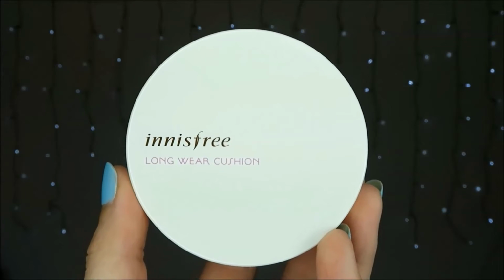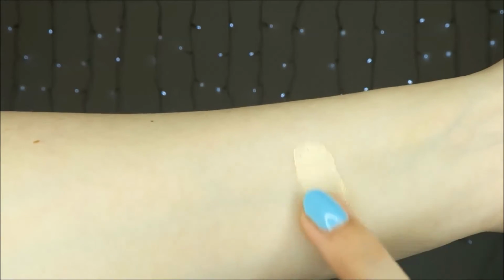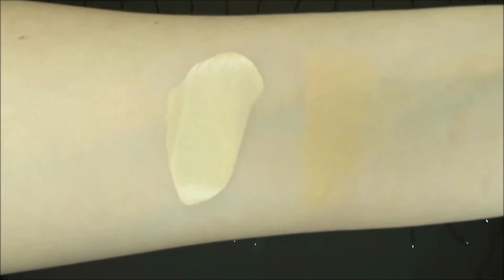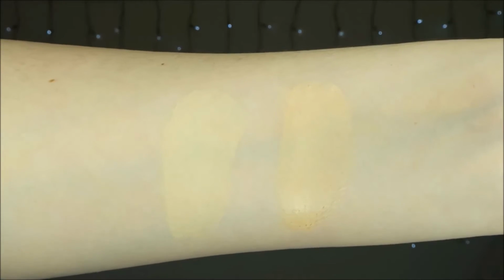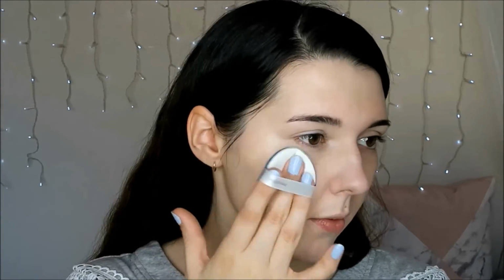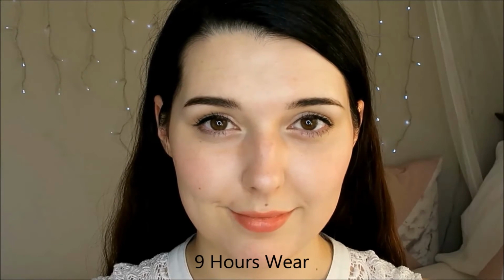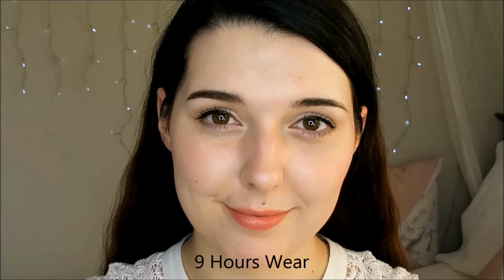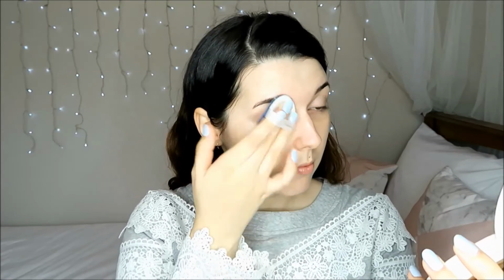Review: Innisfree Long Wear Cushion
I absolutely adore this cushion! It's the perfect pale shade for warm toned Porcelain Princesses!

Make Up:
Select Fairy Mode Brown 1 Day Lens
Innisfree Long Wear Cushion in 11
Skinfood Peach Sake Silky Finish Powder
Hourglass Ambient Light in Ethereal Light
Etude House Lovely Cookie Blusher in Strawberry Choux
Etude House Perfect Brow Kit
ELF Brow Kit
Dolly Wink Liquid Liner in Black
MAC Cinderella Mascara
Lime Crime Unicorn Lipstick